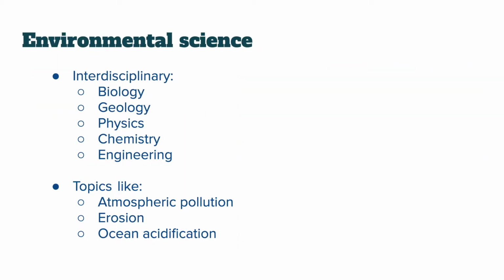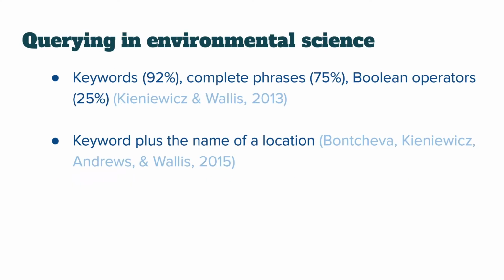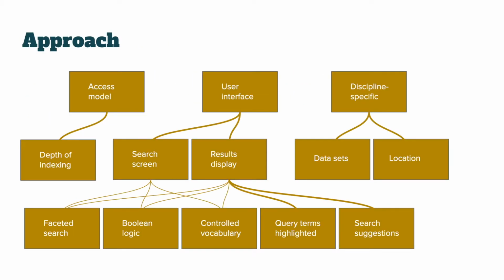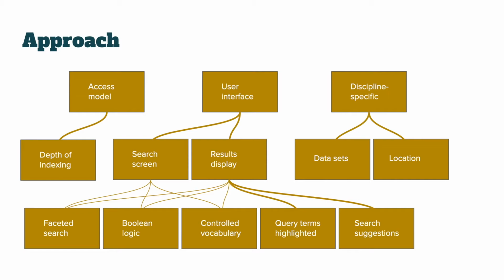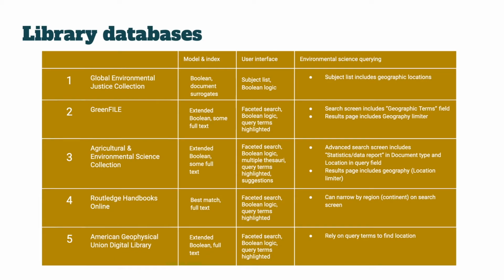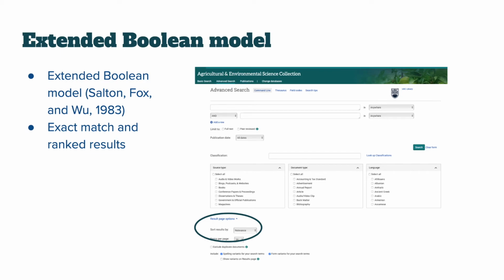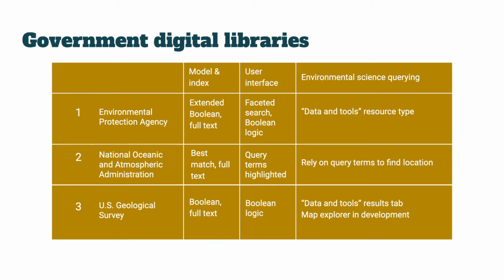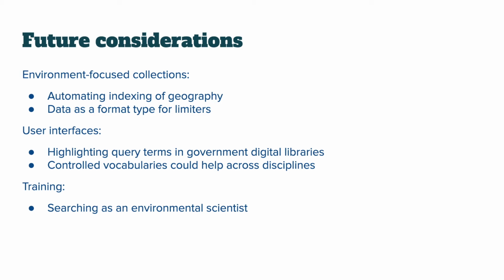Information retrieval in environmental science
This presentation is based on a paper that investigates how search systems and users within the field of environmental science work together to construct queries and identify relevant results. The findings can help instruction librarians teach search skills to undergraduate students who are entering the field of environmental science, as well as point to ways to improve information retrieval systems for users in this field.